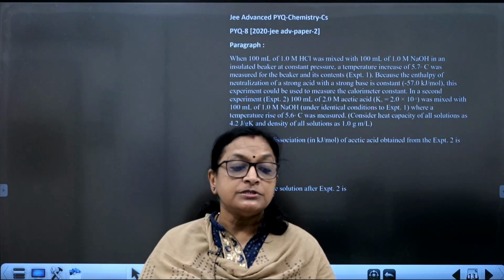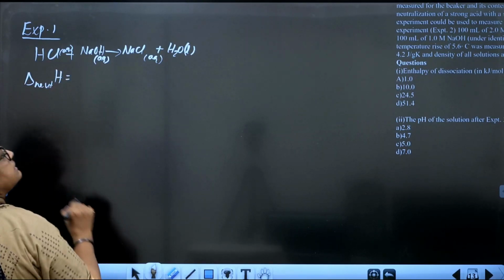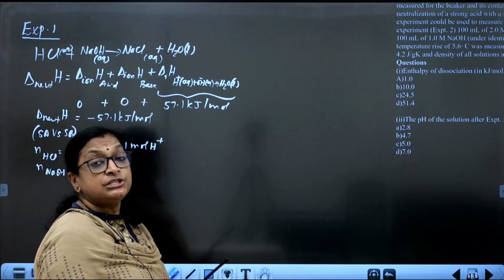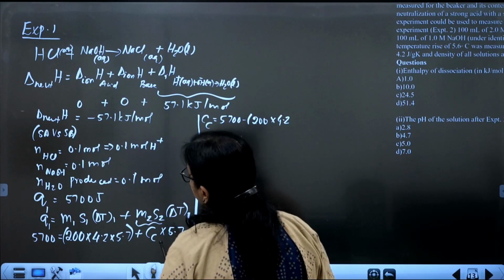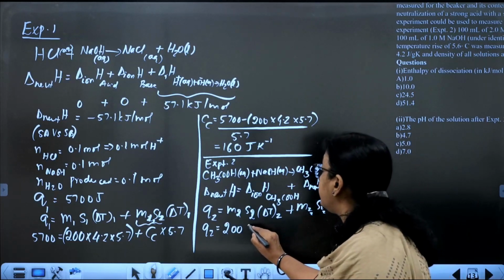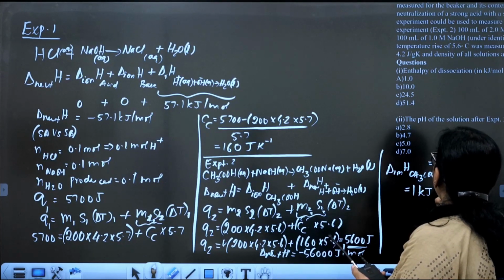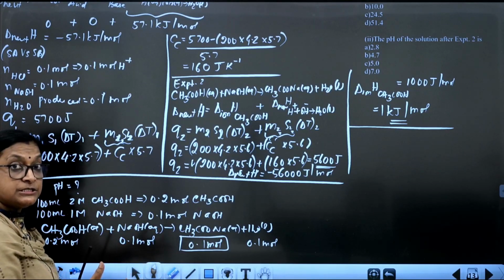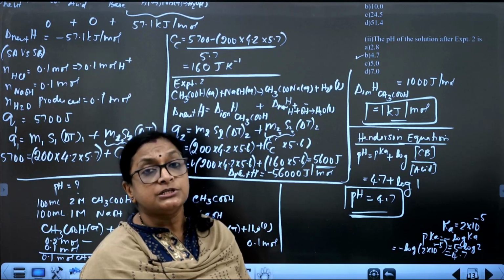BLAST FROM THE PAST - JEE ADVANCED PYQ EP 72